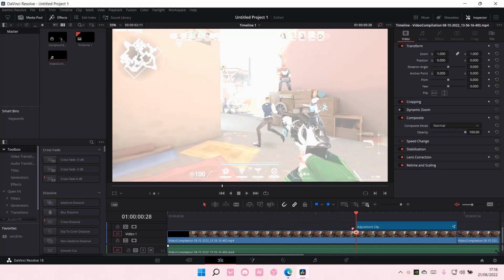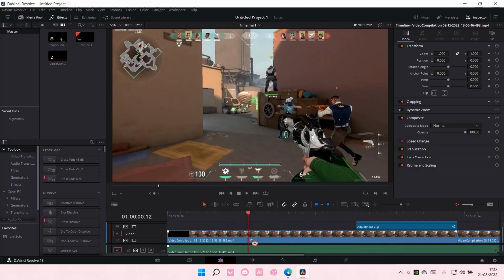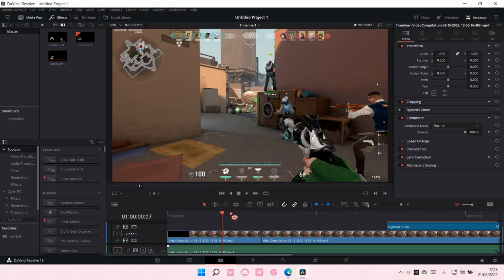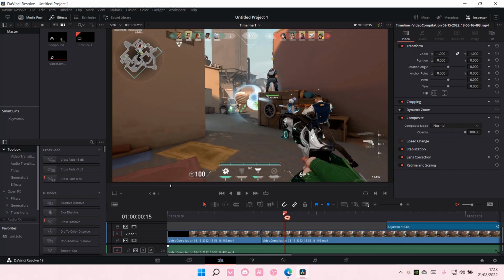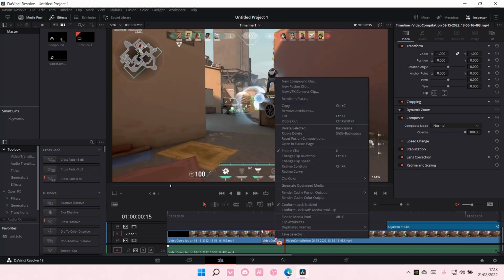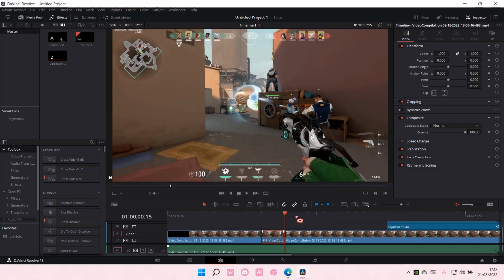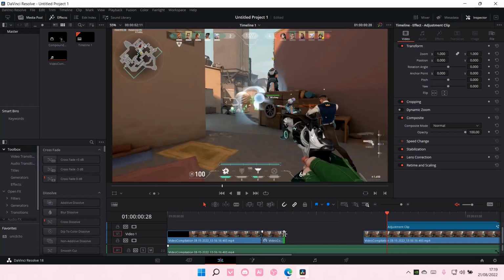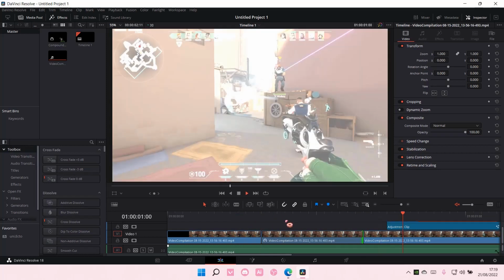[Struggling to Freeze Frames in Da Vinci Resolve? Follow These Easy Steps for Stunning Effects]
Want to freeze frame in DaVinci Resolve? Here's how you can do that.